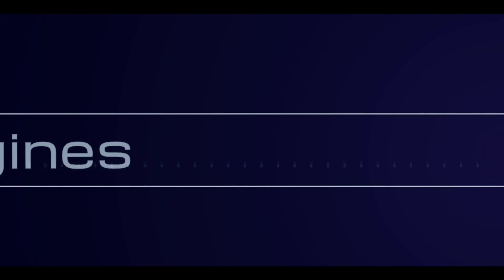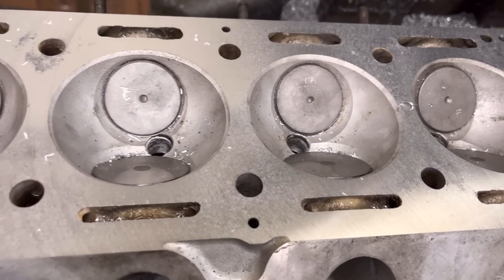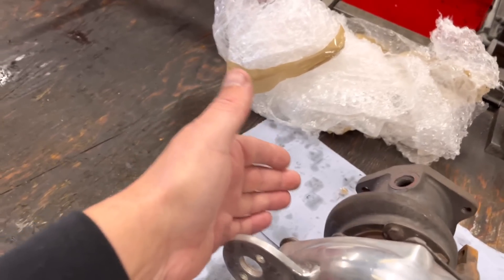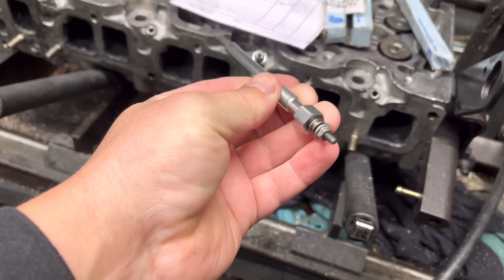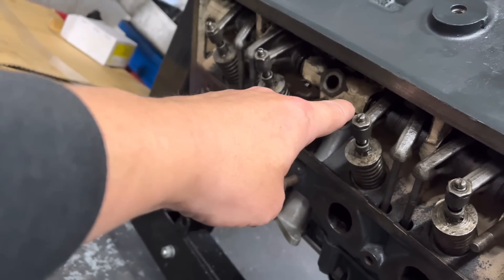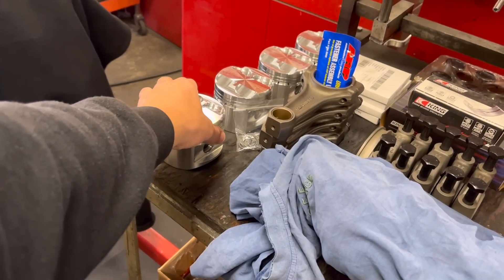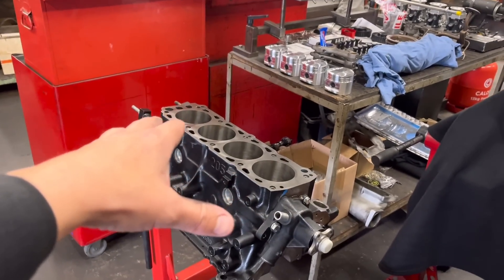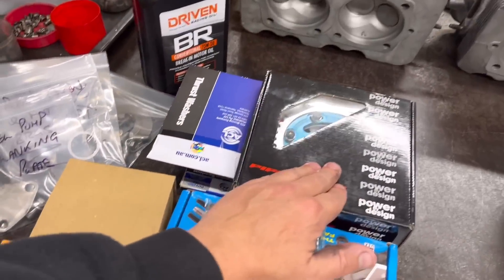It’s all gone wrong! We owe this man an apology!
John is away for the week and Issac and I are here on our own, but we have had a great week getting upto date with the Cosworth engines and LandRovers. Health is on the up and I’m enjoying my job again thanks to your support. But, we owe someone an apology!